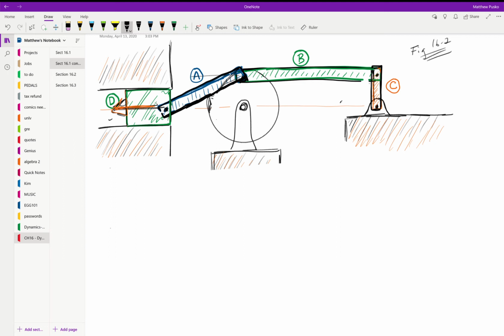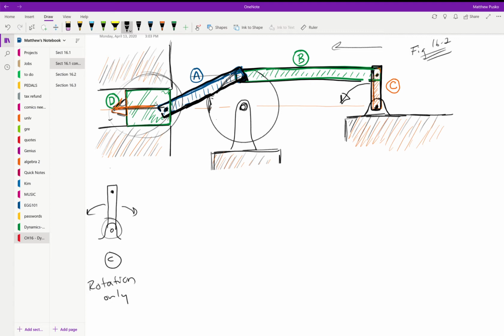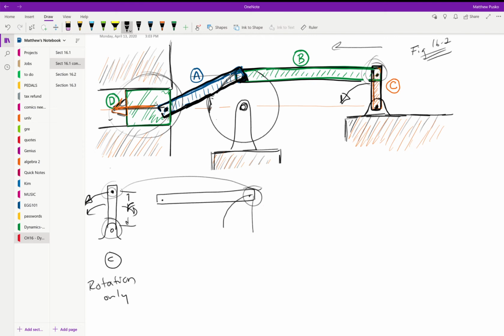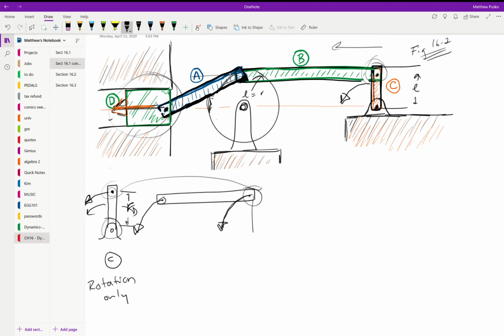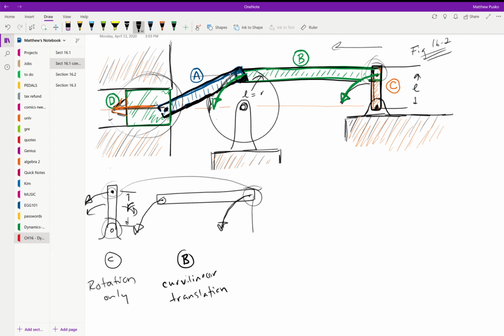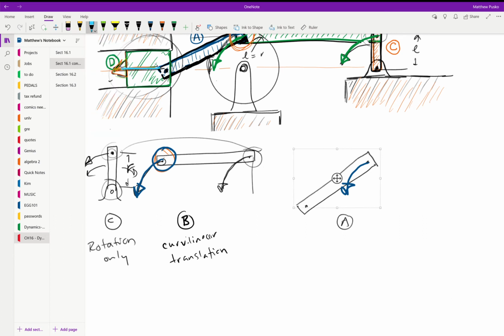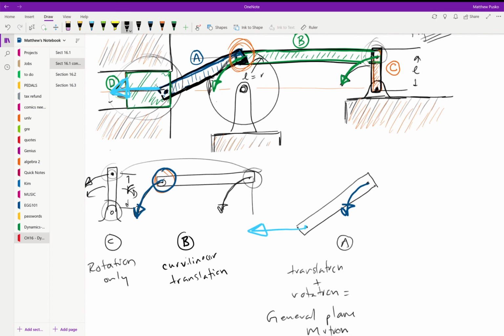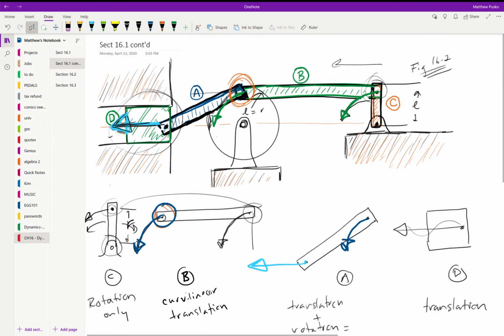Sect 16.1 cont'd, Analysis of Fig 16-2 - Engineering Dynamics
Explanation of figure 16-2 describing rigid body motion